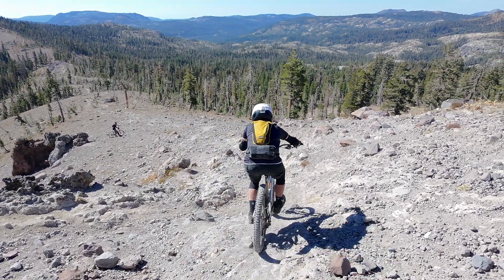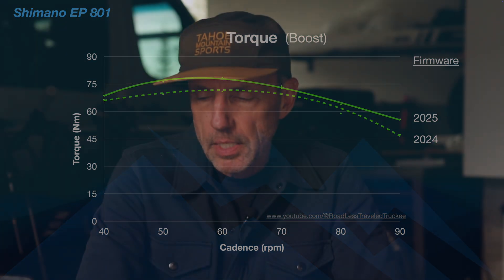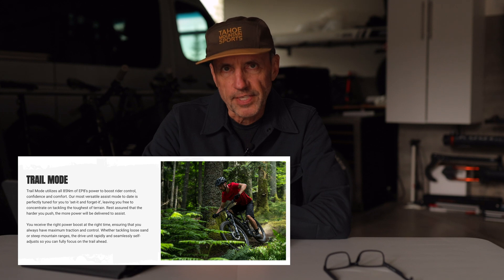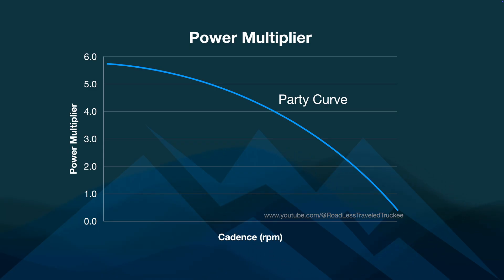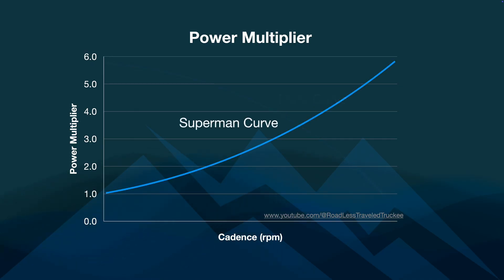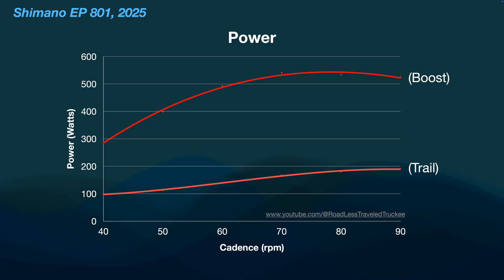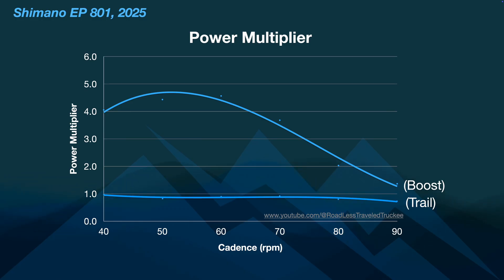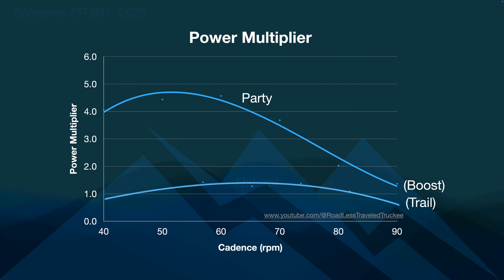How to get a natural feel from your motor AND conserve battery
Shimano claims their Trail Mode is the mode to use to get that natural feeling while riding on the trail.  This video examines this with lab test results to see if it can back up those claims.

Chapters
00:00 - Introduction
00:43 - Getting Started
02:15 - Energy Drain
3:04 - Trail Mode
3:59 - Motor Character "Feeling"
6:17 - Test Results

I post trail explorations and related reviews to highlighting the trail and/or what I'm using to explore; mostly with bikes but also by foot, ski's and more.  Maybe you will discover some trails or ways to explore them that you haven't considered before.

...And thumbs up to you for even thinking about it - double thumbs up for getting out there and doing it.

Other exploration gear:
Oboz, Salomon, and Saucony footware
Fischer, Madshus cross country skis